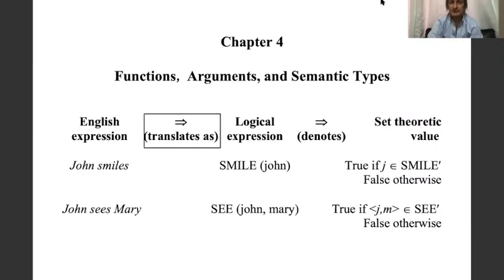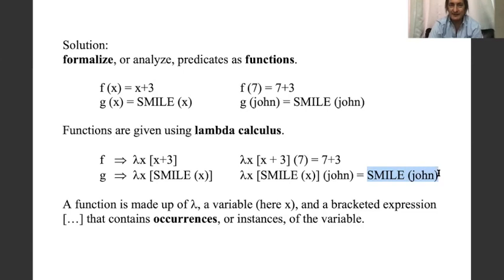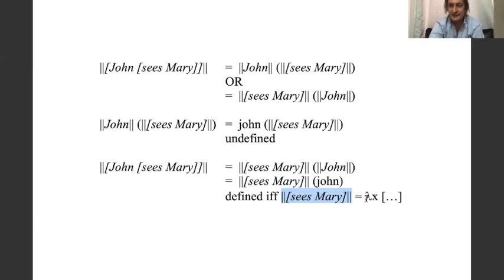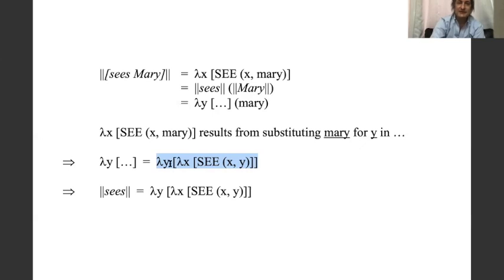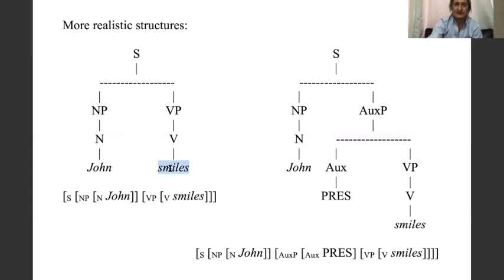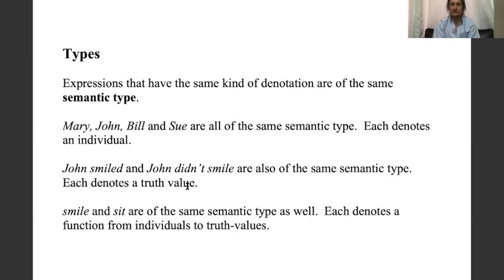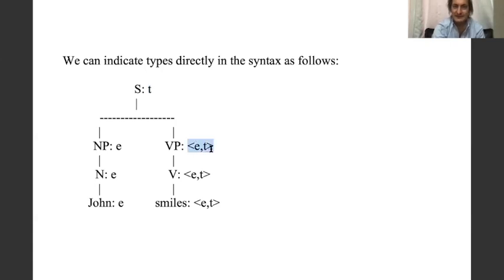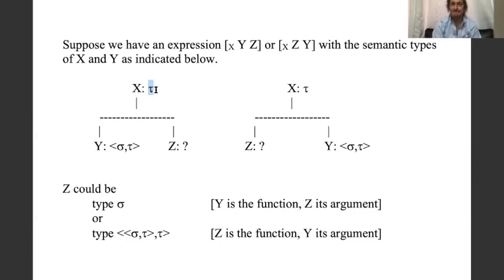Introduction to Semantics, Chapter 4